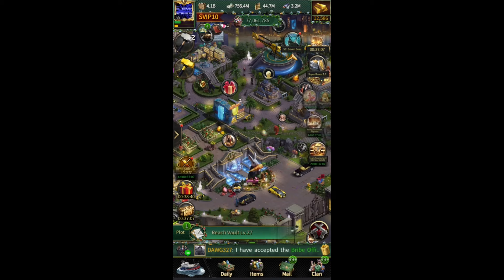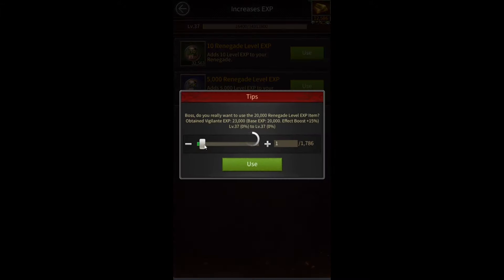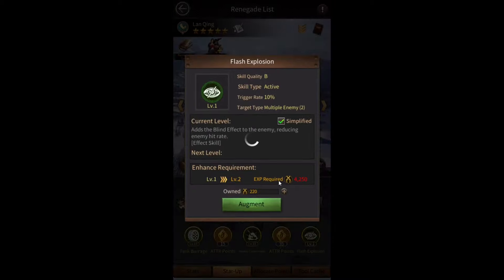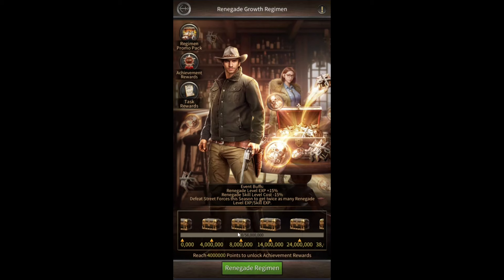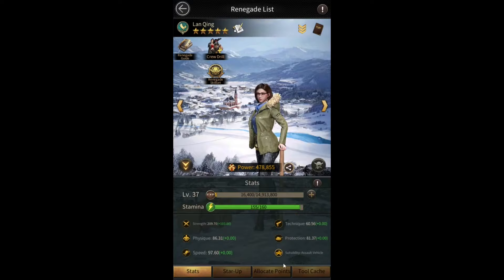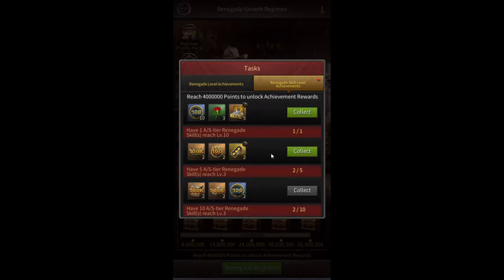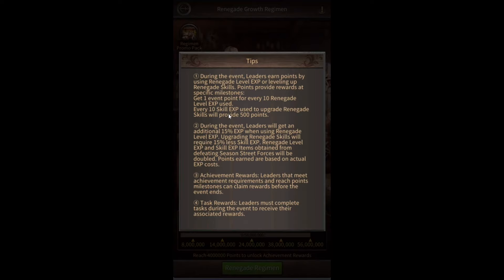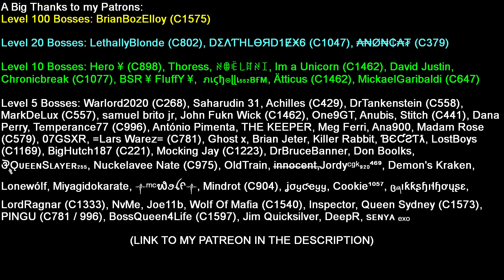Renegade Growth Regimen Explained - Mafia City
Here's a video explaining how the renegade growth regimen event works.